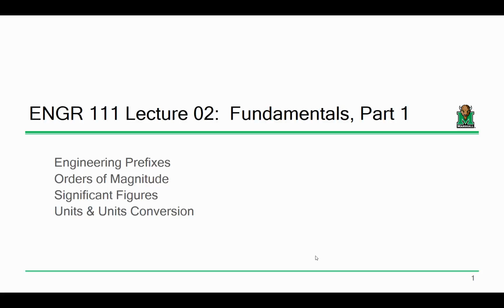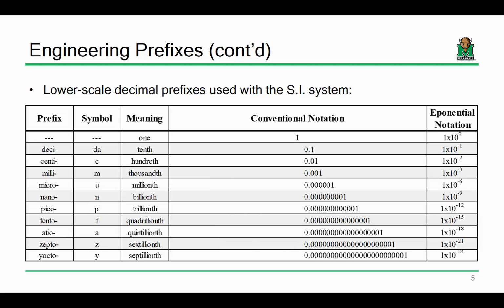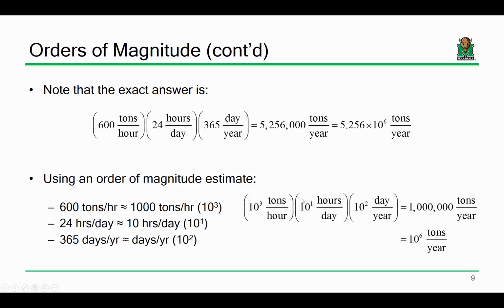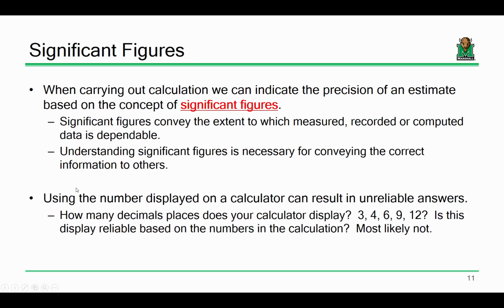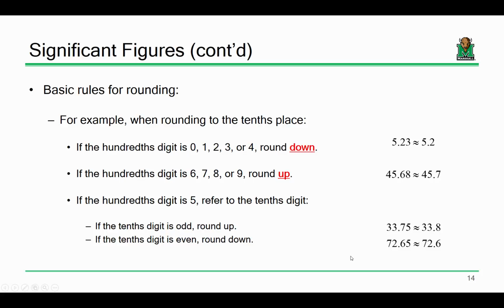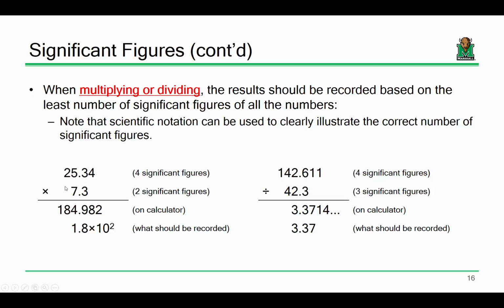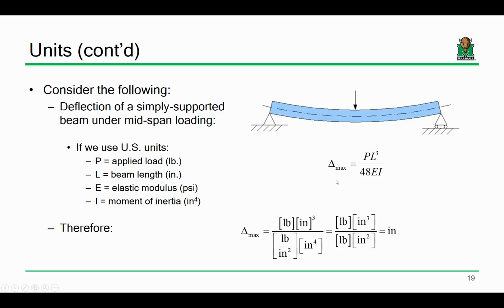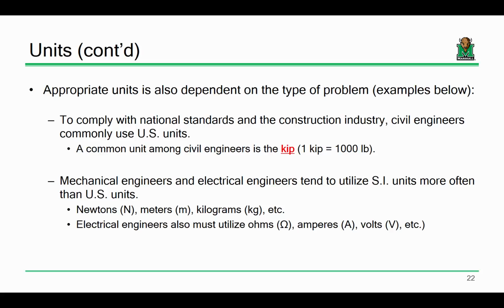ENGR 111 - Class 2 (12 Jan 2017)